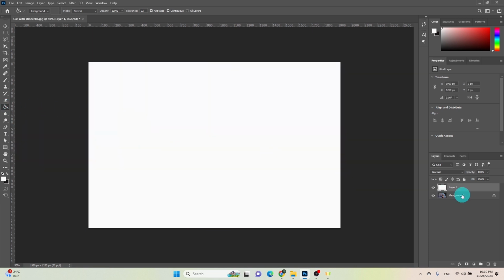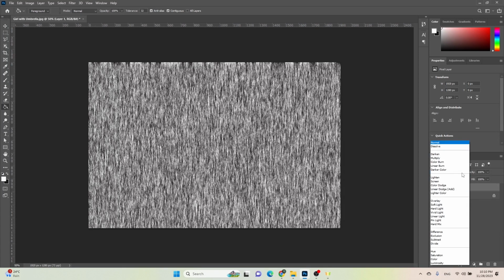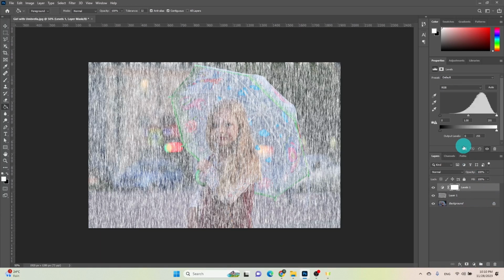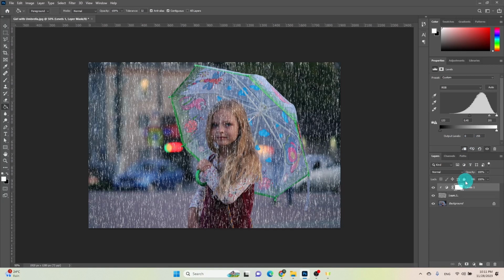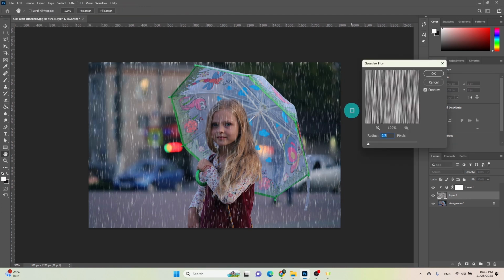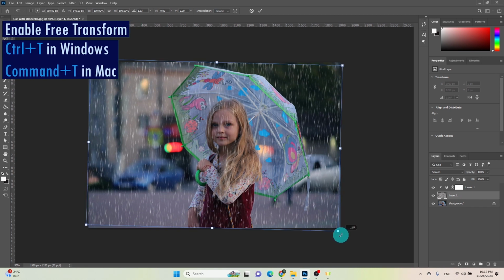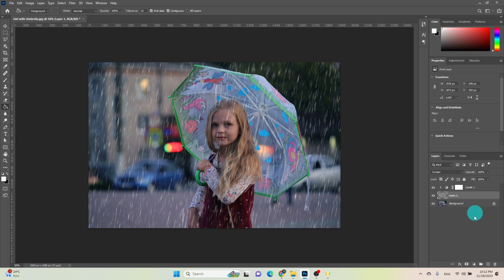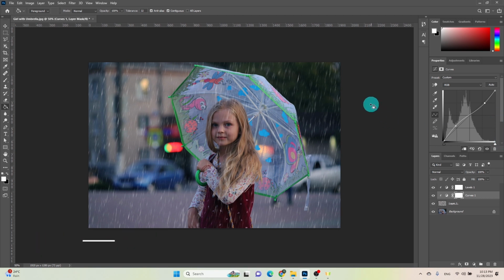How to Create Rain Effect in Adobe Photoshop | Quick Photoshop Tutorial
Hello and welcome to Garb Studio. In this tutorial, I'll be showing you how to create this rain effect using Adobe Photoshop.